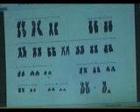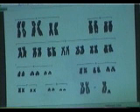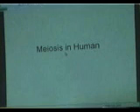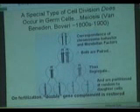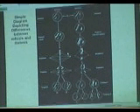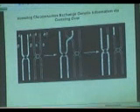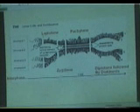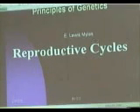Karyotype part 1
Karyotype 1